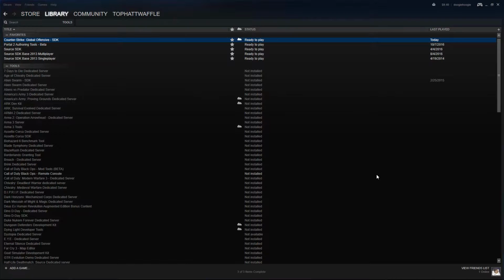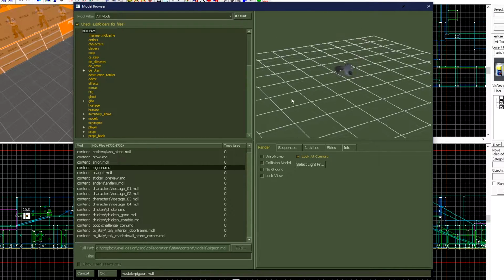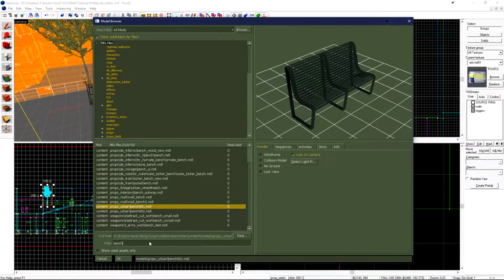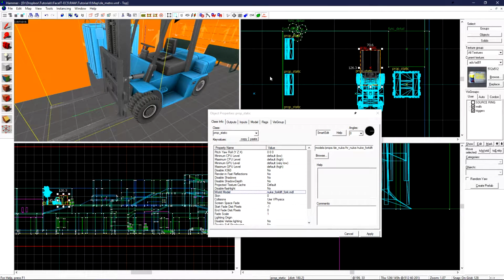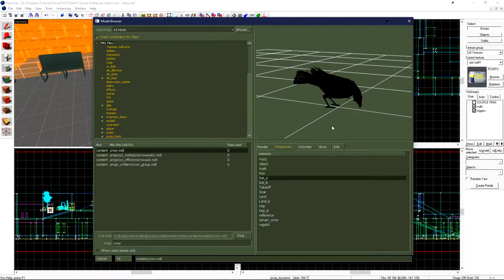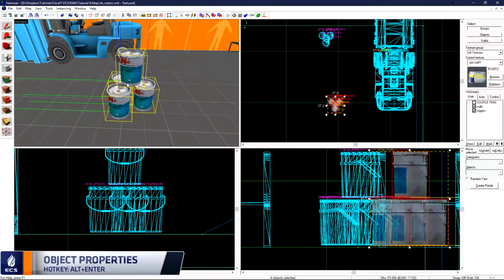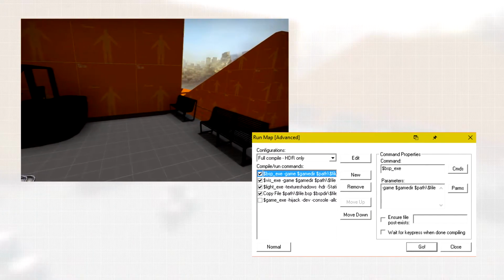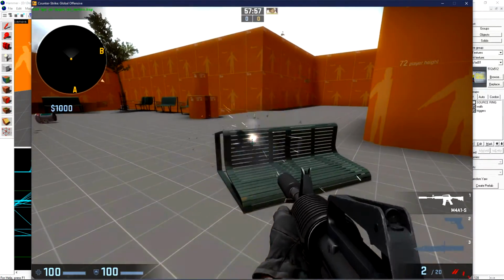MAP MAKING 101 - Episode 6 - Introduction to props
MAP MAKING 101 - Episode 7 - Introduction to optimization

Esports Championship Series - Counter-Strike is a revolutionary esports league that features the best CS:GO teams in the world.